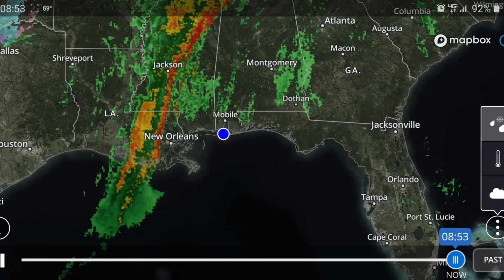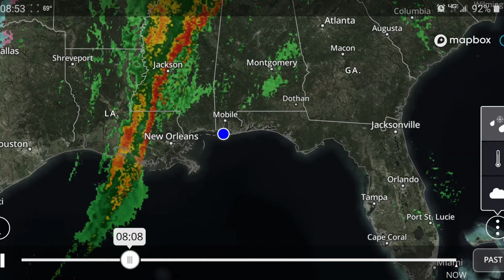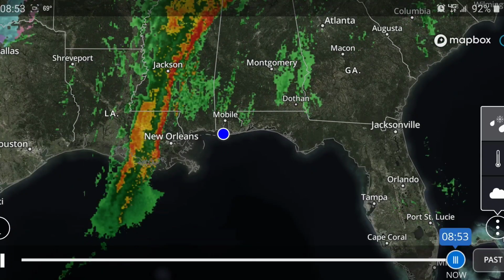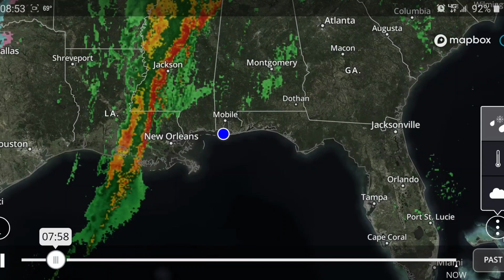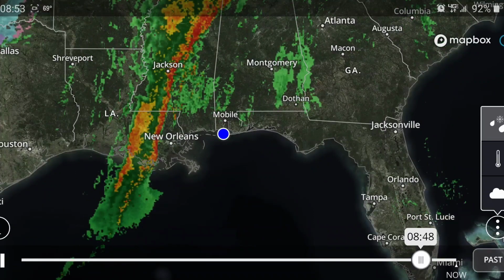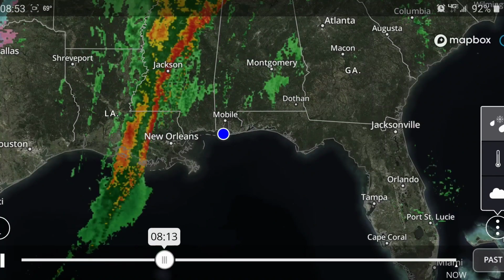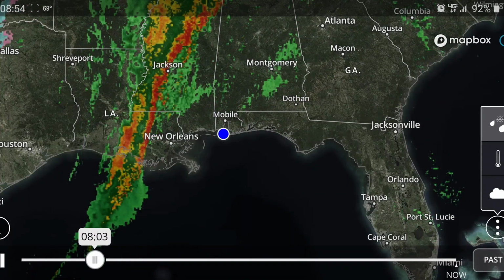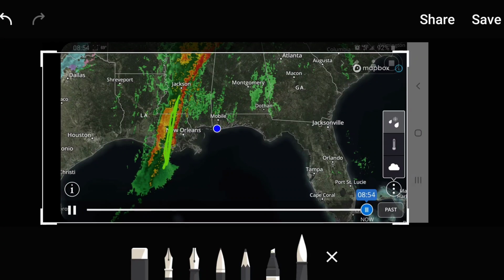Severe Weather approaching Mississippi, Alabama & Florida. Tornado Watch Announced